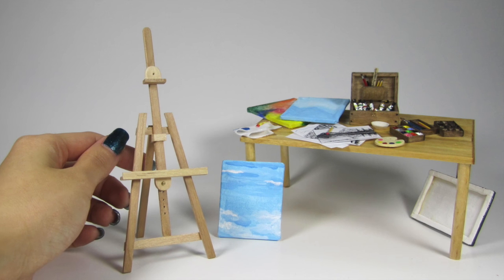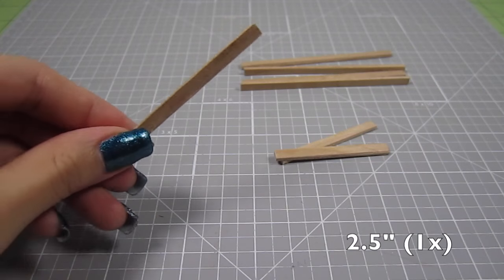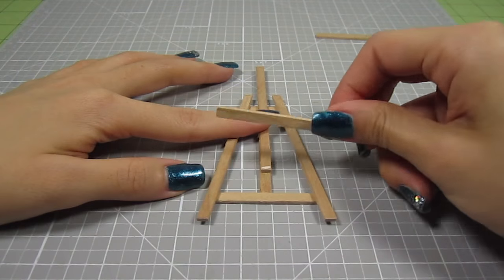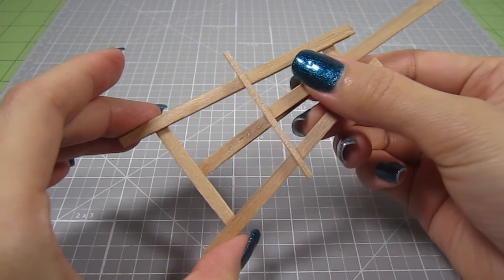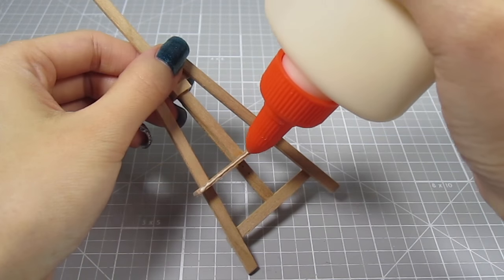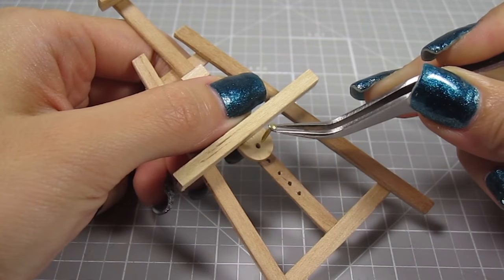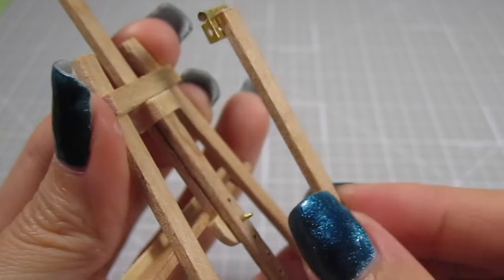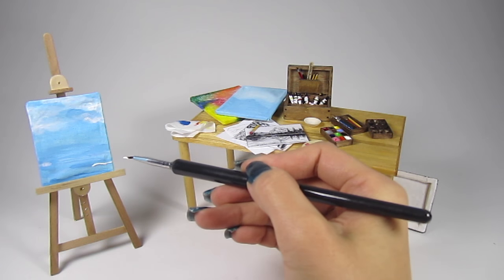DIY Miniature Artist Easel (made with popsicle sticks!)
Hey there! Today I’m going to show you how to make a miniature easel out of mostly just some popsicle sticks. The easel is fully adjustable in height and even folds up. This is perfect for any dollhouse art studio. Enjoy!
✏ PRODUCT LINKS:
Miter Box/Saw
Standard Popsicle Sticks
Miniature Dollhouse Hinges
Micro hand drill